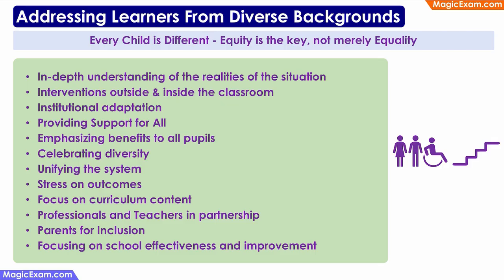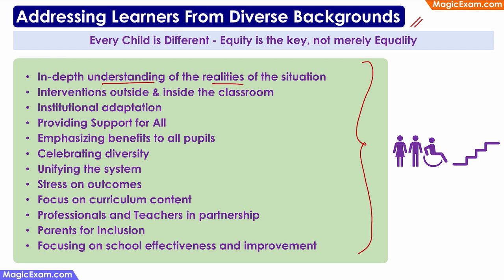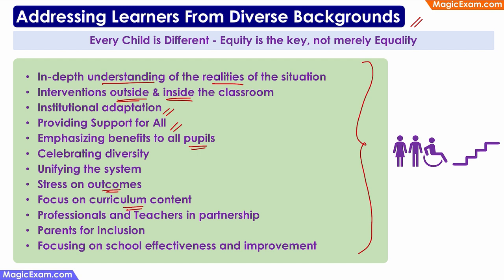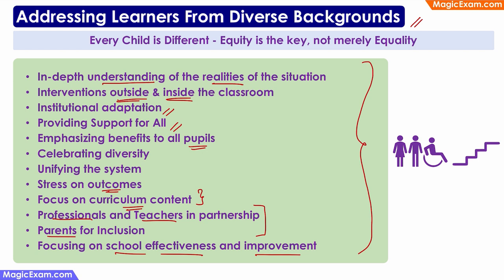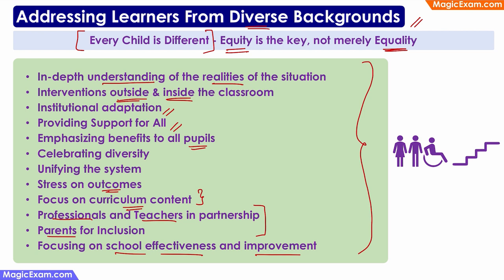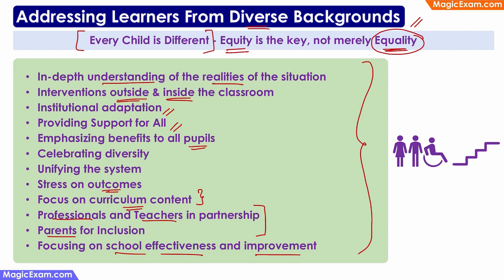Every Child is Different - Equity is the key, not merely Equality - CDP Concepts English Explanation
Every Child is Different - Equity is the key, not merely Equality

- In-depth understanding of the realities of the situation
- Interventions outside & inside the classroom
- Institutional adaptation
- Providing Support for All
- Emphasizing benefits to all pupils
- Celebrating diversity
- Unifying the system
- Stress on outcomes
- Focus on curriculum content
- Professionals and Teachers in partnership
- Parents for Inclusion
- Focusing on school effectiveness and improvement